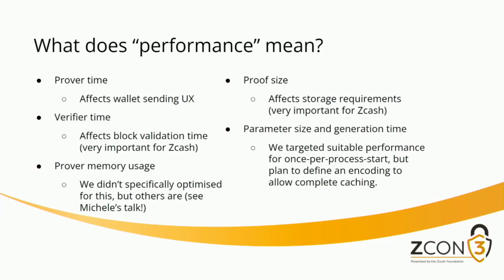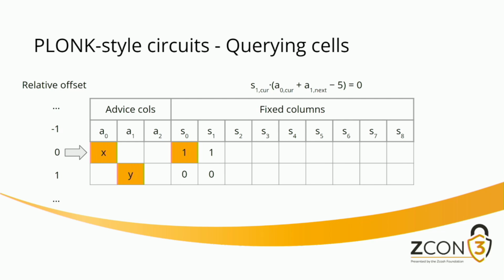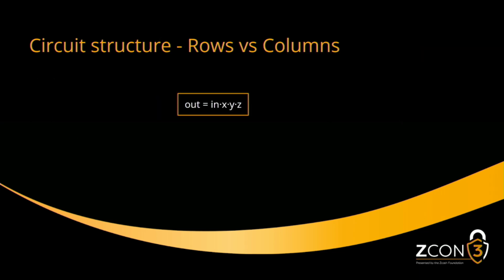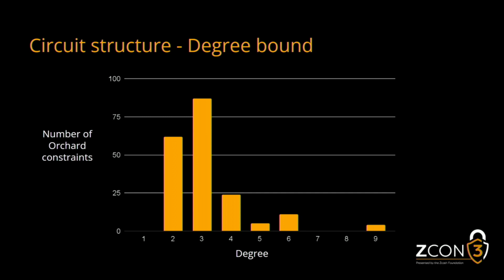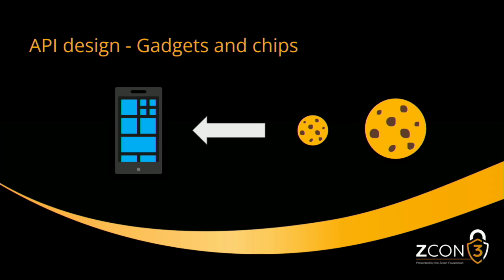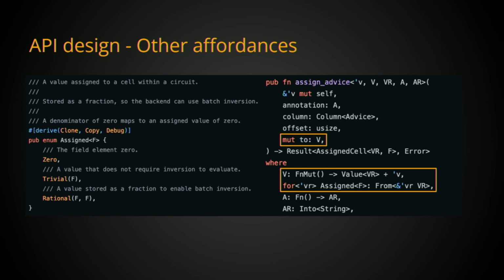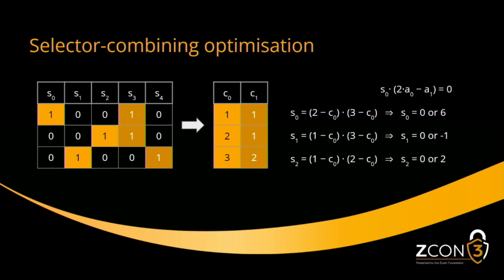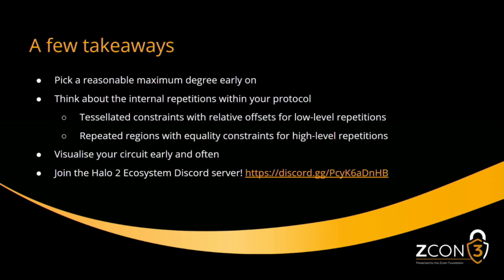A Forest of Levers: The Performance of Orchard - Jack Grigg (Str4d) at Zcon3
After a brief overview of the Orchard protocol (to provide some context), the first half of the talk provides a medium-level introduction to Halo 2. Str4d looks at how protocols are encoded into PLONK-style circuits, the ways in which they differ from Zcash's previous R1CS circuits, and how the Halo 2 protocol turns circuits into proofs. The second half of the talk goes into detail about the engineering work ECC did to achieve the performance goals for the Orchard circuit. Str4d touches on API design, circuit structure, constraint optimizations, floor planning, prover pipelining, feedback mechanisms and some benchmarks too.

Speaker:

- Jack Grigg (Str4d) is a cryptographic engineer who started at Electric Coin Company (ECC) as a software engineer and ex-physicist in early 2016. He built Zcash’s proof-of-work subsystem, mined the Zcash genesis block, and has since contributed to the design and implementation of most of the Zcash consensus protocol changes (including Sapling and Orchard). He also wrote the first shielded light client for Zcash (used by mobile wallets), and has integrated Zcash shielded support into numerous tech stacks. Jack is rather tired, and very glad that NU5 is done with him. His current focus is on designing and building usable cryptographic APIs that promote safe implementations of protocols. He also helps to develop and maintain zcashd, authors ZIPs, and writes as much Rust code as he can get away with. Twitter: @str4d

Livestream and video production support from Zcash Media and Ryan Taylor

Zcon3: Code alone doesn't cut it
Day 3 - Tuesday August 9, 2022
Presented by the Zcash Foundation
Palms Casino Resort in Las Vegas